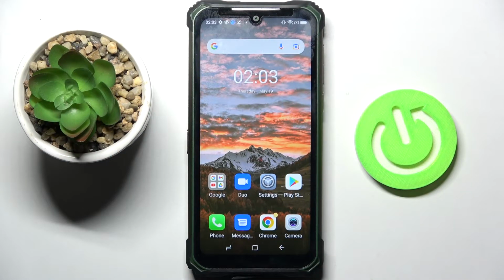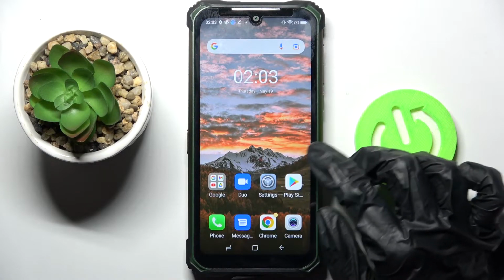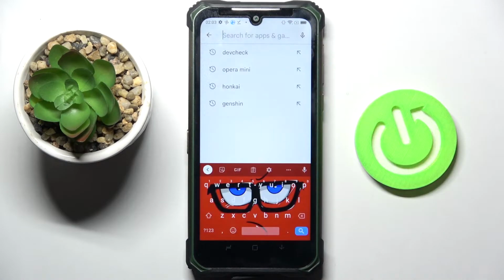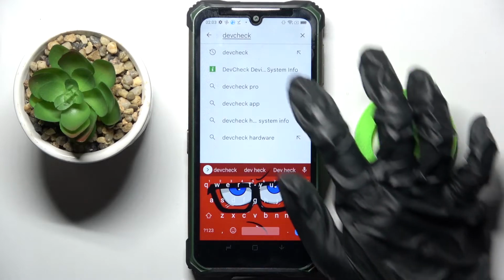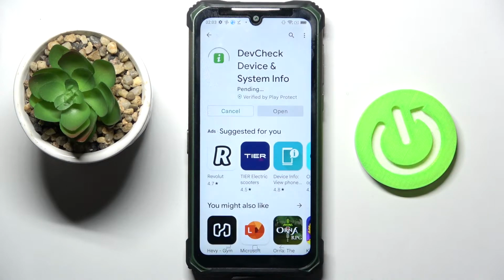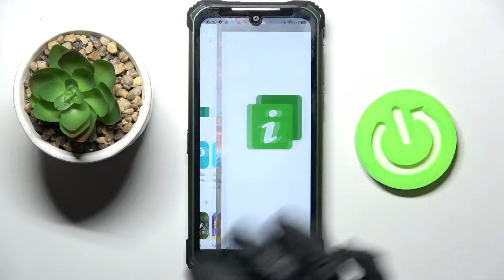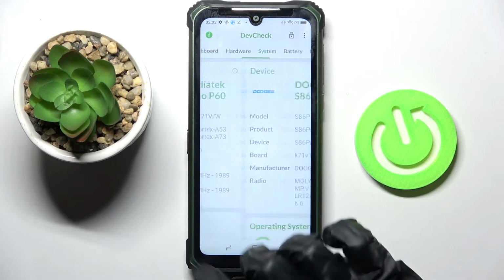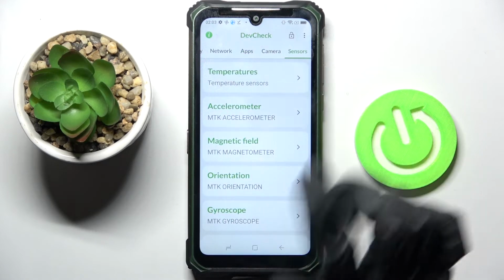How to Check Device Specifications in Doogee S86 Pro - DevCheck Device and System Info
Find out more about checking device specifications in Doogee S86 Pro:
Hello. How to check your Doogee S86 Pro's specifications? If you want to know how to do that, just watch this tutorial. We are going to present how to install the DevCheck Device and System Info app and how to use it to read your device specifications. If you want to know more about your Doogee S86 Pro, visit our YouTube channel.

How to use DevCheck Device and System Info in Doogee S86 Pro? How to read detailed device info on Doogee S86 Pro? How to check phone specifications in Doogee S86 Pro?